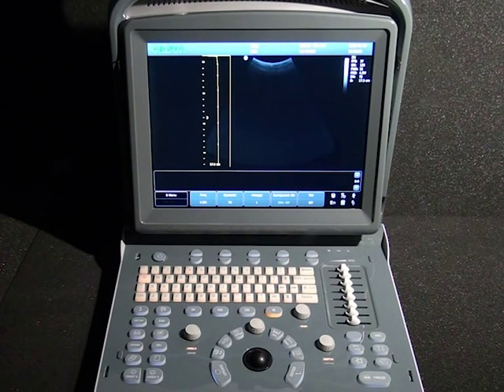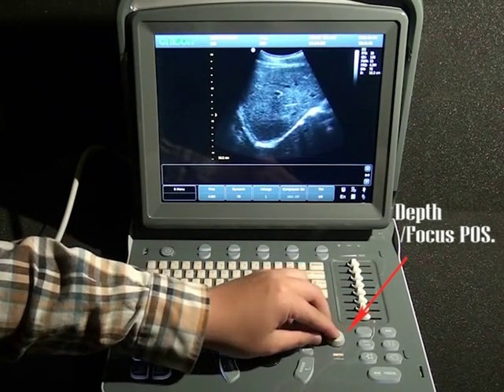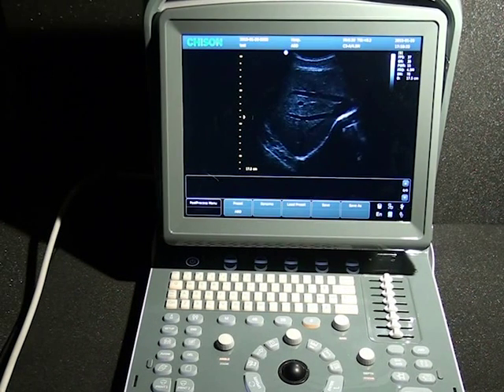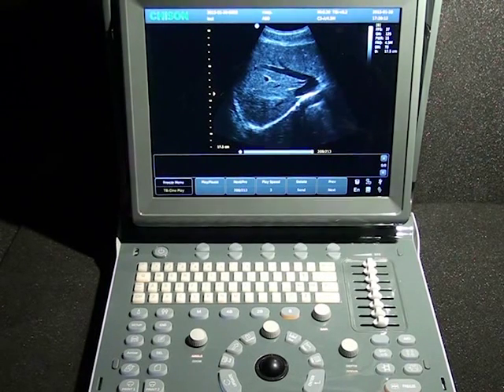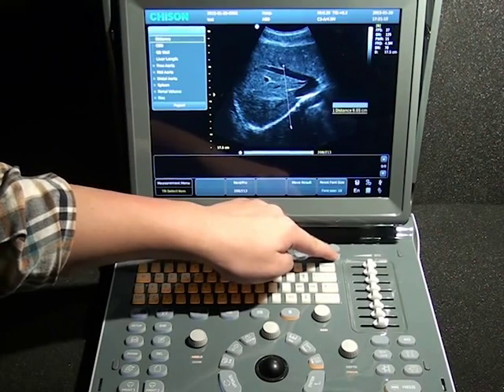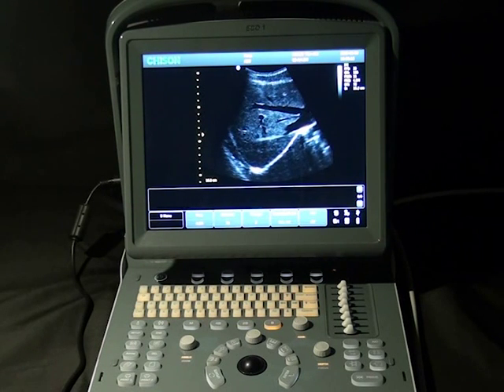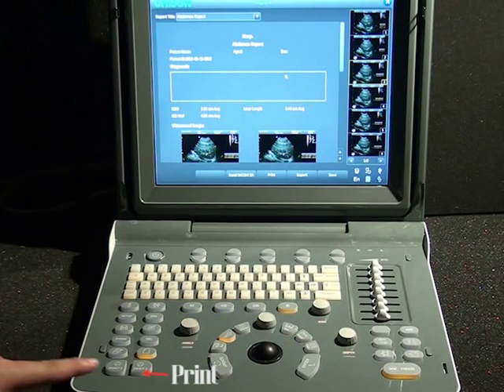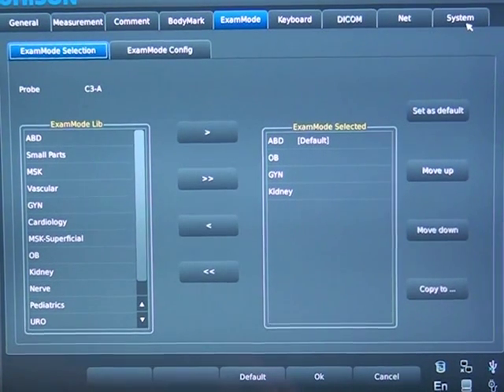CHISON ECO1 Vet - How To Operate And Use In Animal Echosonography Scanning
Watch how to operate and use CHISON ECO1 Vet in animal echosonography scanning. For veterinary animal surgical products used, please go